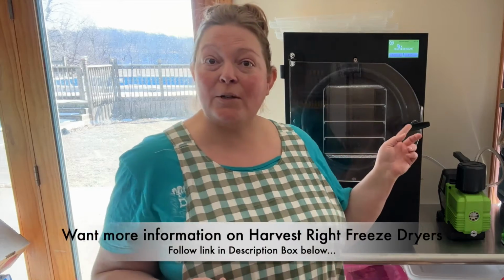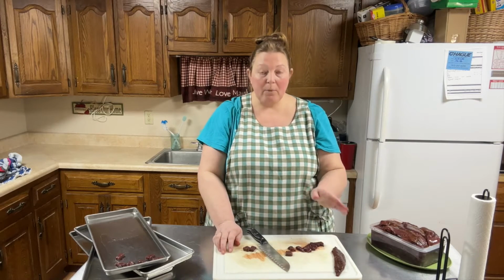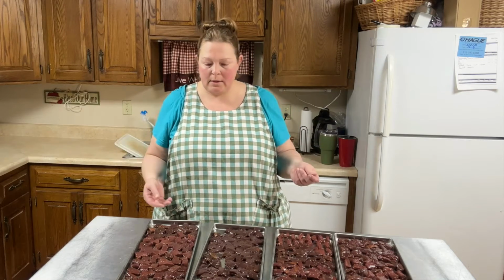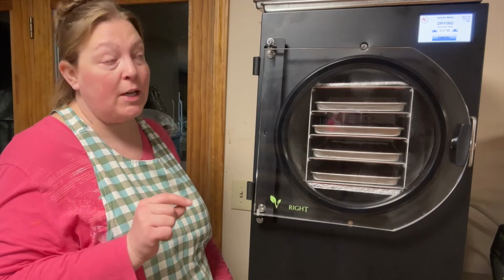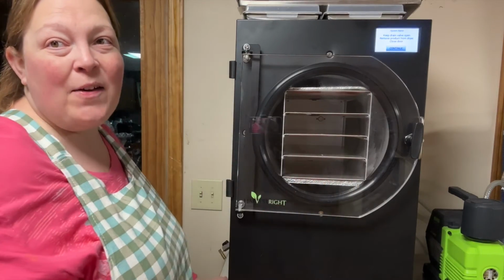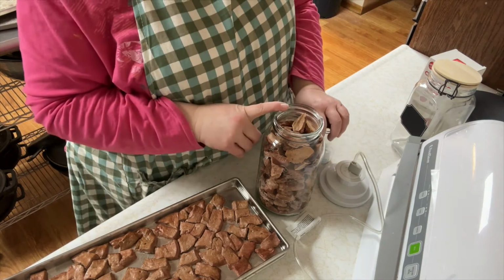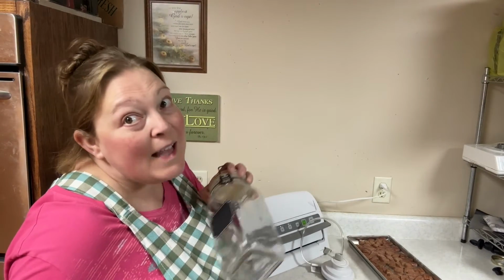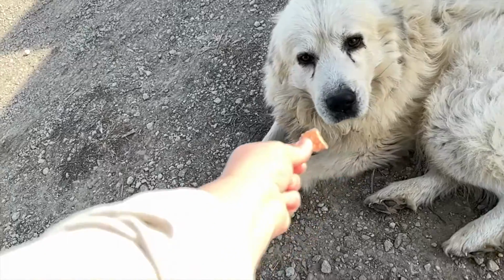Freeze Dried Dog Treats freezedriedfebruary23 Freeze Dried Liver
I have always requested the Liver when we get our cow processed.  It is something I grew up eating with my father and sister.  There are great health benefits to them.  Many people will even powder them and put into capsule form as a supplement!  But, today we are going to cut them up and make them into treats for my four legged fur-babies!  And spoiler... they LOVED them.  And now that I know they enjoyed them so much, I will try other organ meat in the future!

Your Host will randomly post videos for you, and will bring you a Live Giveaway each week!

❄️Looking for more information about a Freeze Dryer? Here is my link and if you happen to decide to purchase your own Freeze Dryer while you're there, let me know, because once it shows up that you used my link (at no cost to you) I want to send you a special gift!

🫙Are you a canner like me?  Below is the link to the company ForJars.

Want to send me some Friend Mail?  I love getting letters!